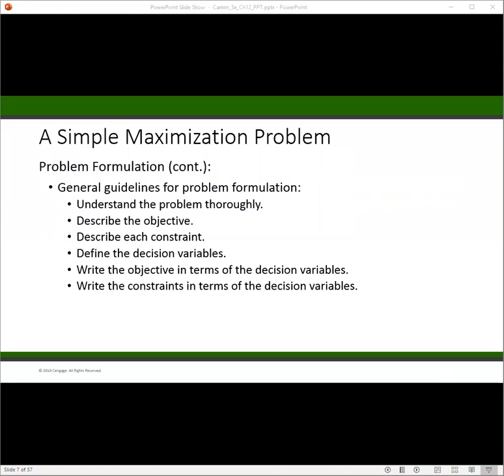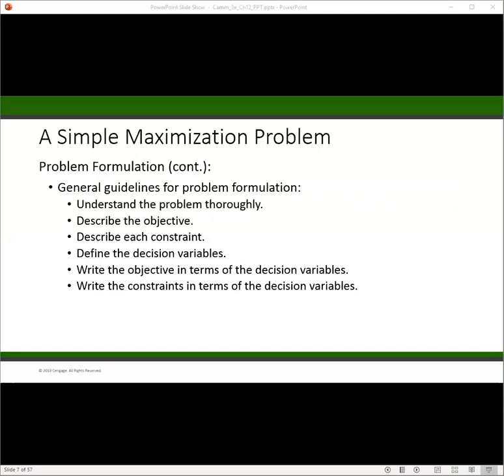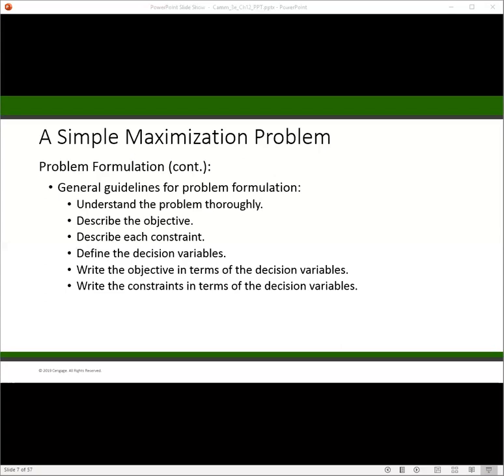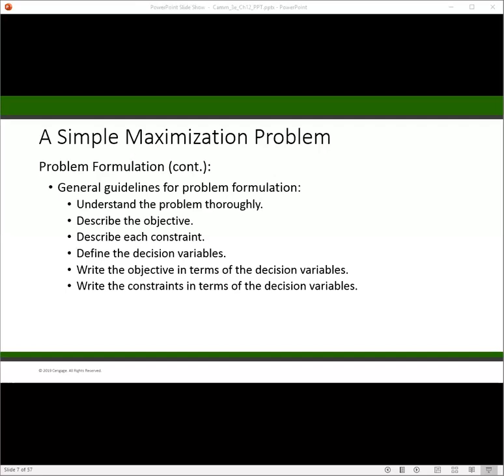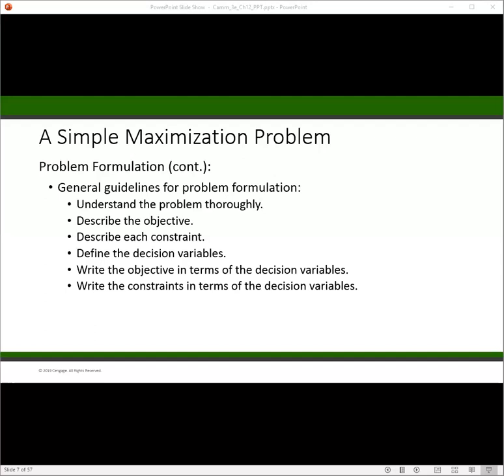Par Inc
Using Excel to solve a Linear Optimization problem using the Simplex algorithm